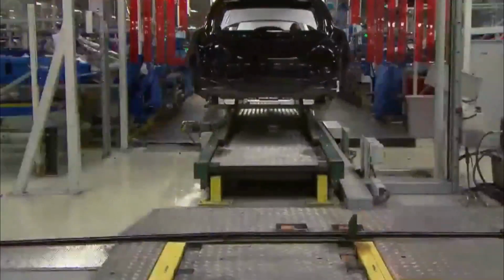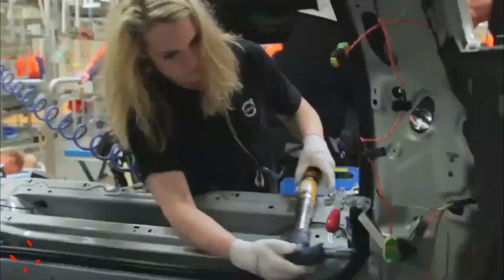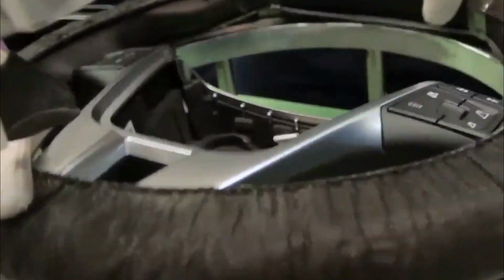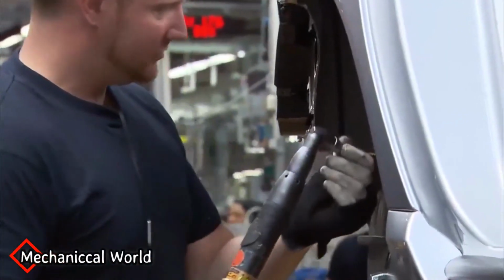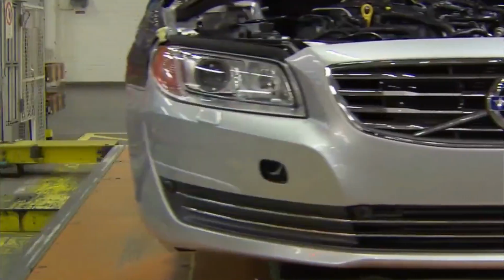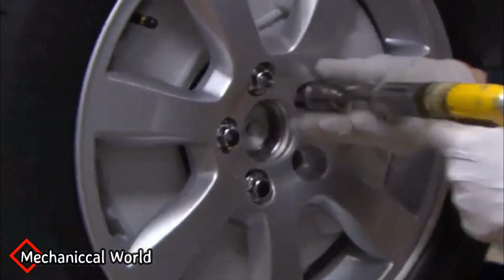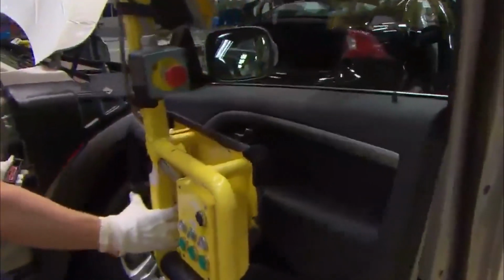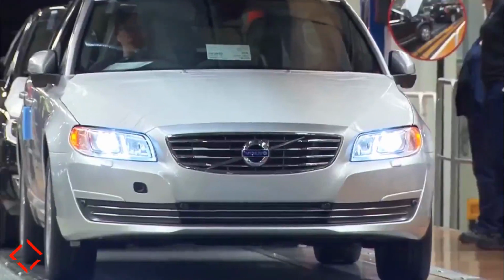Inside Volvo Car Group Manufacturing Plant in Gothenburg, Sweden